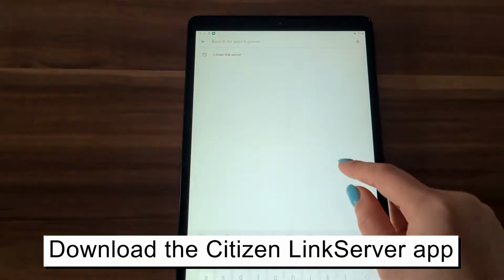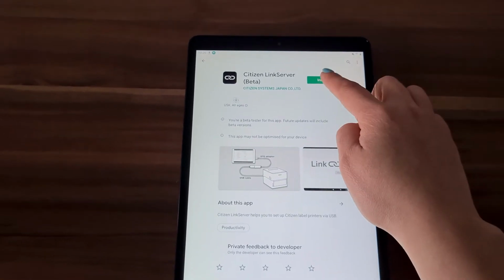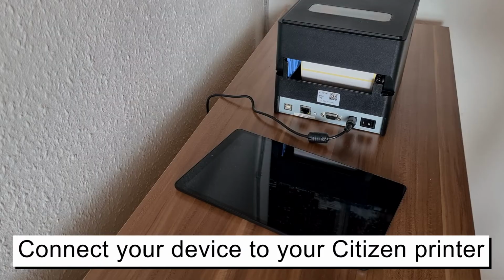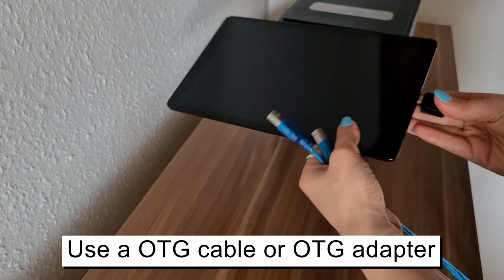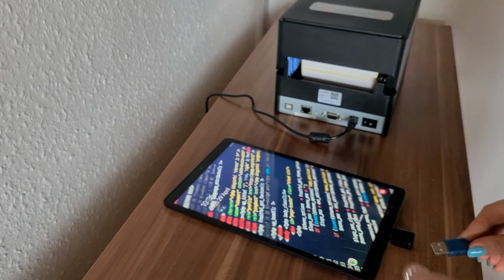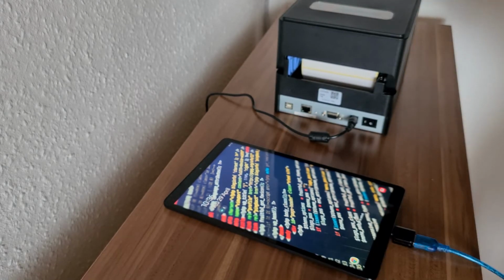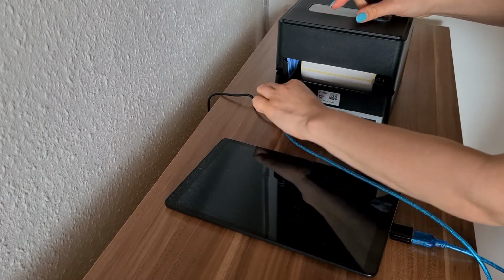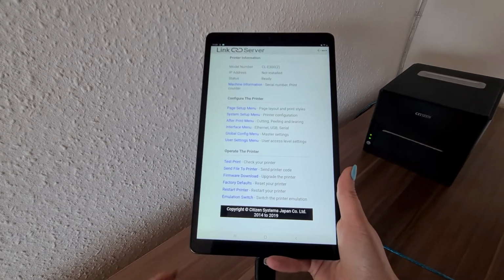Citizen LinkServer App Demo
Find out how you can control a fleet of Citizen printers from the Citizen LinkServer app.